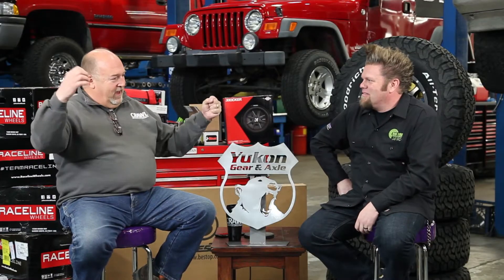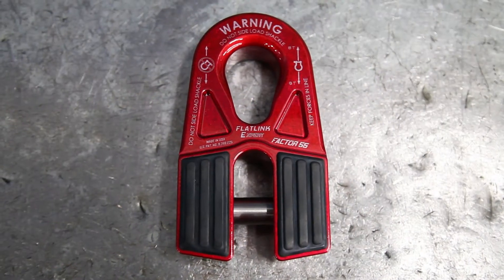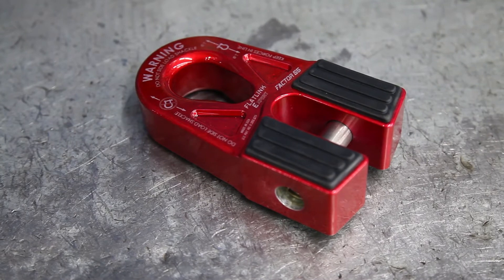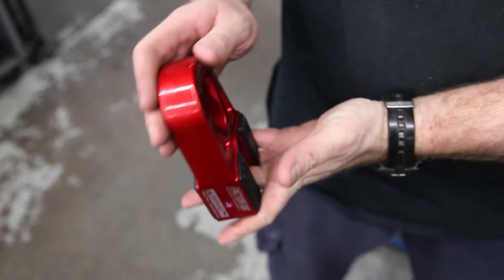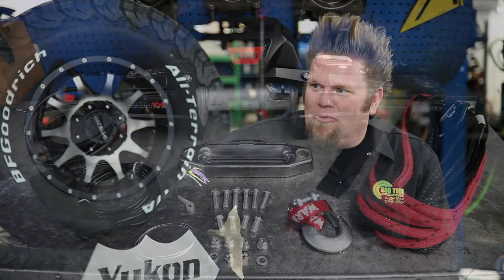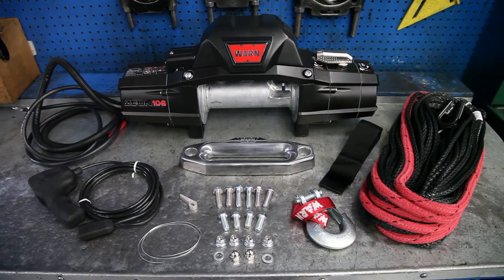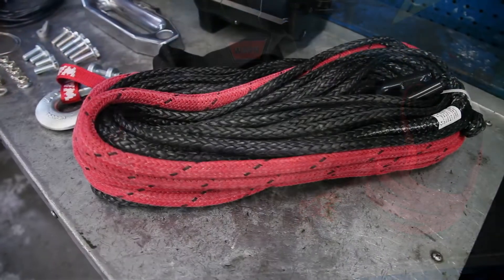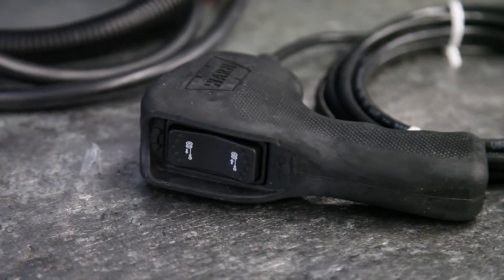Elmo the LJ Build - Winch, Recovery & Armor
Learn more about the magic of closed system winching, and get a little more insight into Ian's short-lived King of the Hammers career in this video focused on winching, armor and recovery.